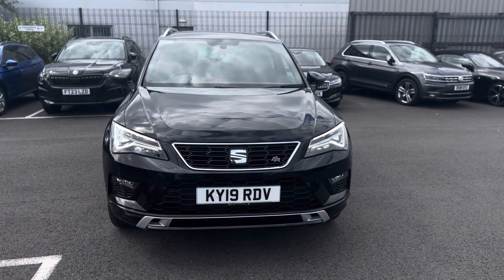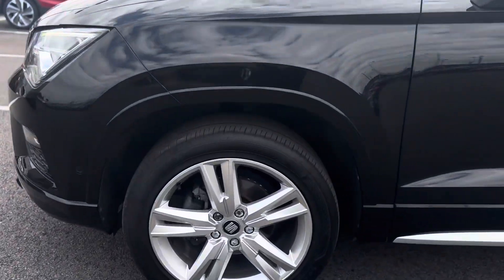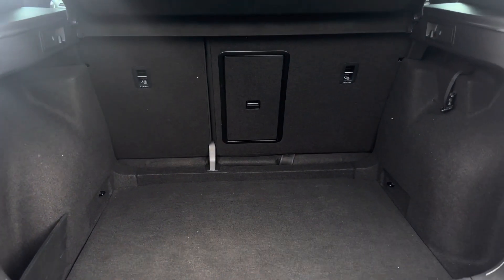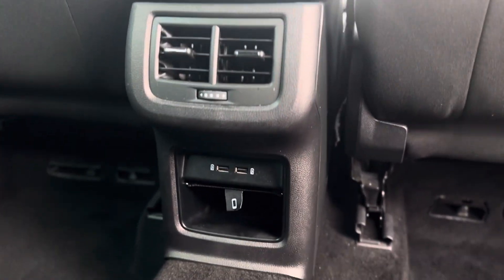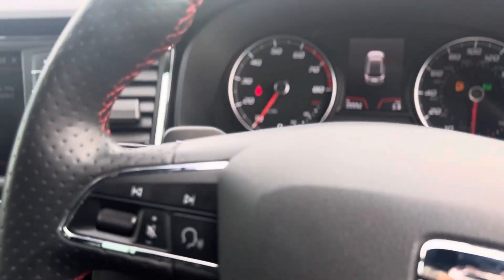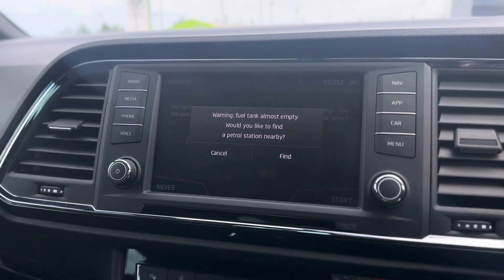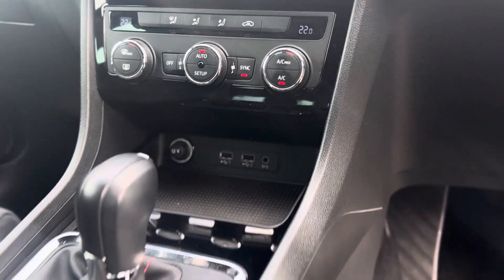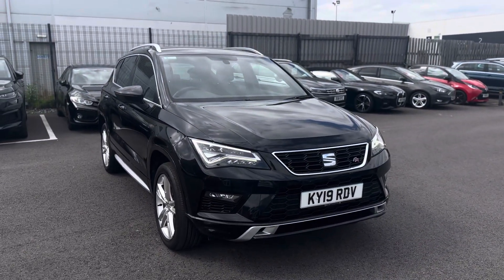KY19 RDV - SEAT ATECA 1.5 tsi 150 DSG